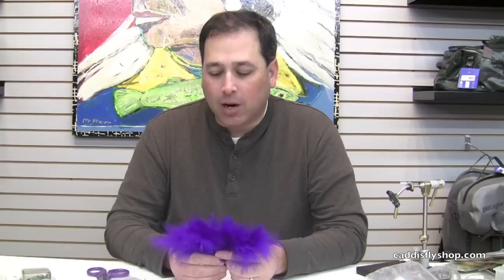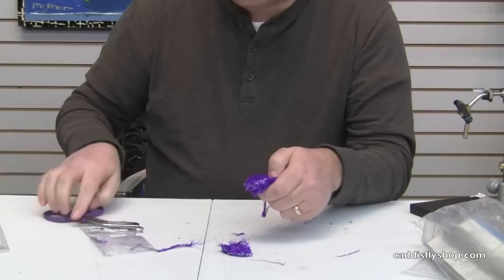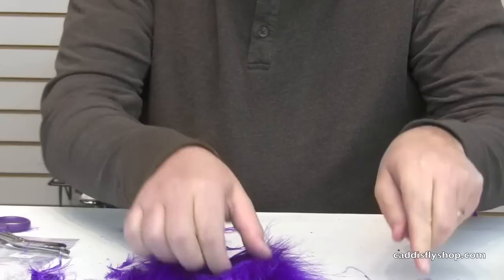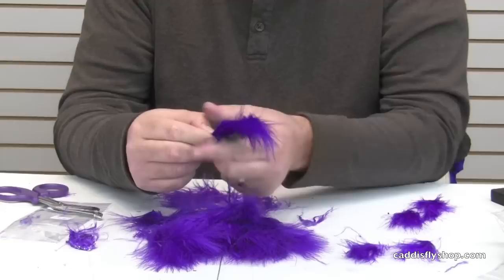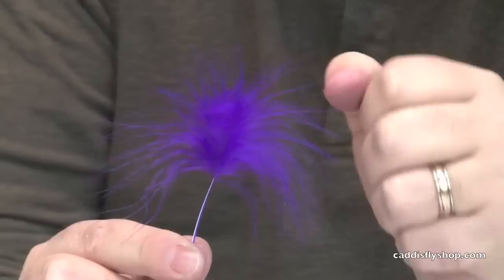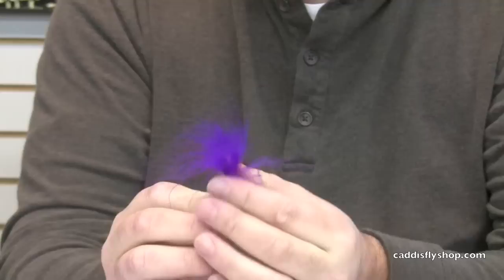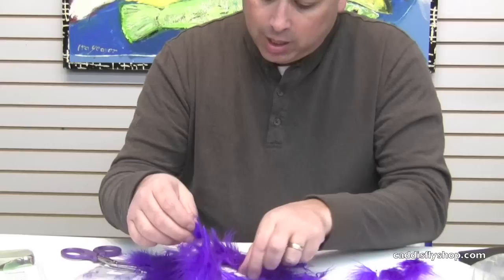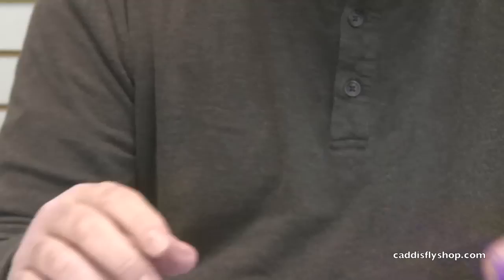Sorting Marabou for Tying Flies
Tony Torrence demonstrates how to prep and sort Marabou for tying Steelhead flies.